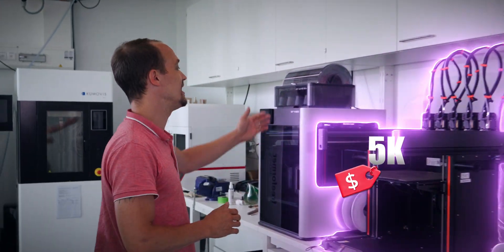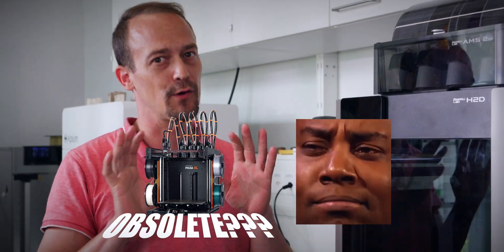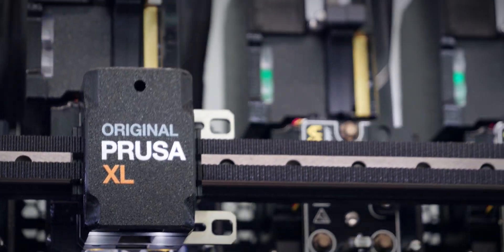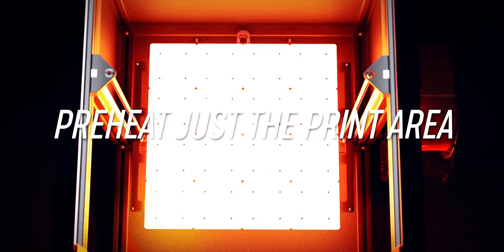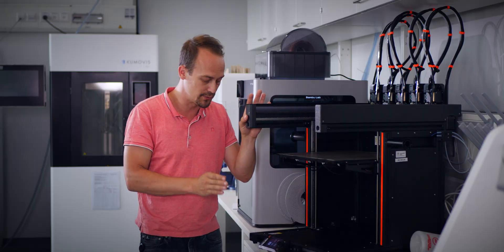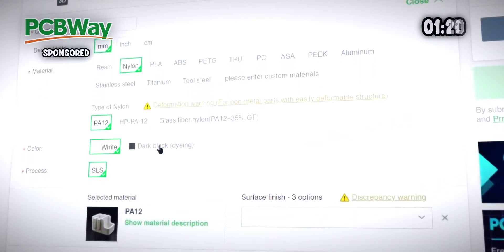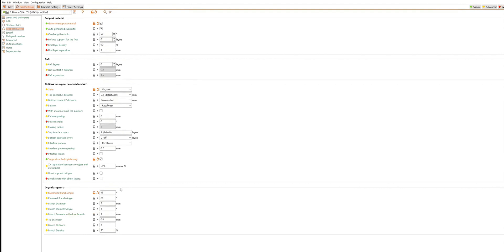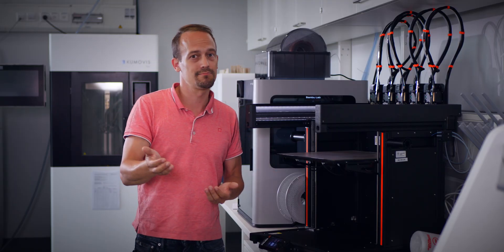Prusa XL – The Right Tool for the Wrong Job? | 3D Printing Pro Review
Prusa 5XL review — is it the right tool being judged for the wrong job?
I compare my Prusa 5XL to the Bambu Lab H2D and explain why this big multi-material tool changer isn’t “obsolete” at all — it’s just misunderstood.

In this unsponsored, professional Prusa 5XL vs Bambu H2D review, I cover:
🔧 Five independent toolheads & CNC-style toolchanger
🧪 Printing TPU, PLA, PETG, PC — even in the same job
🎯 Mixed nozzle sizes for detail + speed in one print
🔥 Zoned heated bed design for faster warm-up and lower energy use
🚧 Build quality, frame rigidity, and open-frame trade-offs
💻 Outdated UI quirks, slicer strengths & firmware gripes

Whether you’re considering the Bambu H2D, the Prusa 5XL, or any other multi-material 3D printer, this deep dive will help you decide which one’s the right tool for your work.

💬 Questions? Disagree? Drop a comment — I read them all.